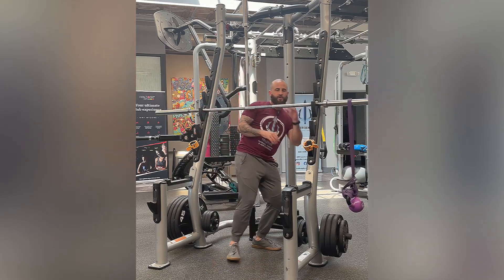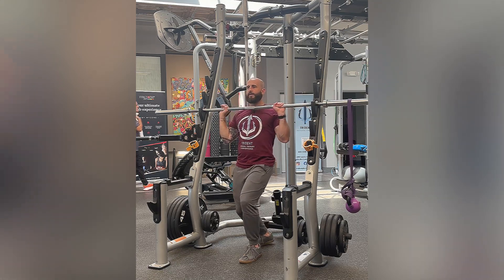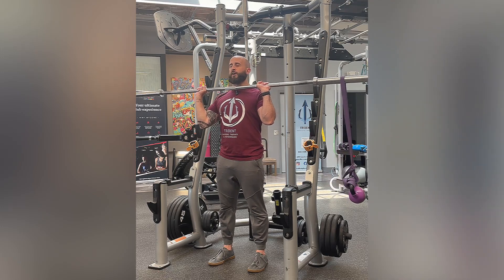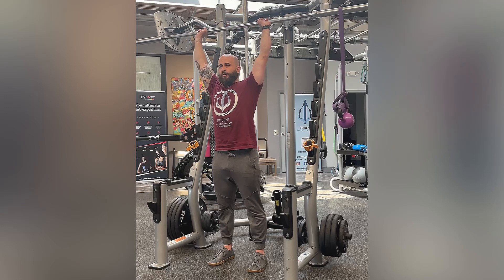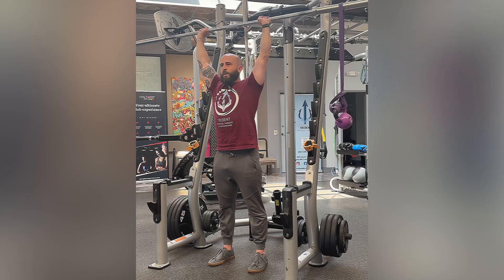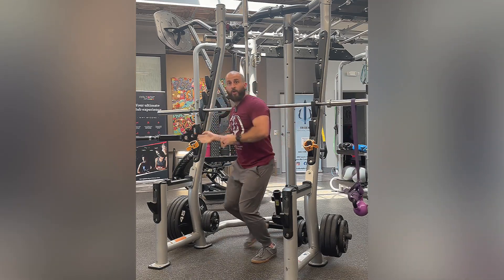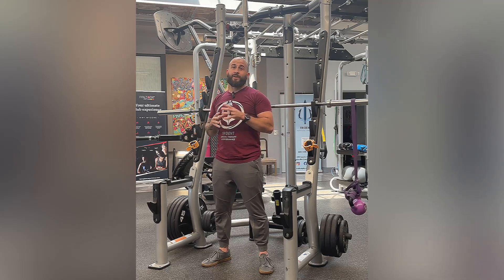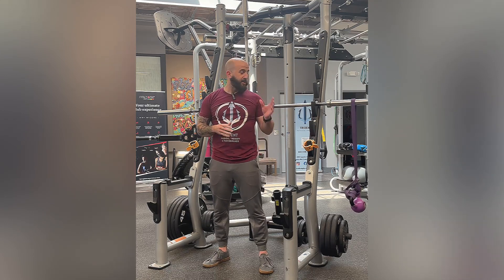Military Press w/Offset Banded KB